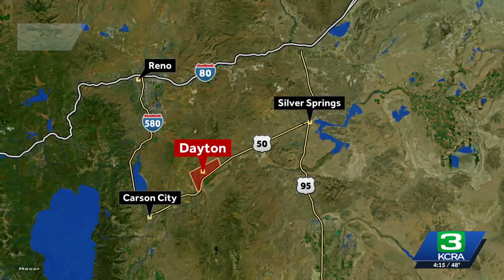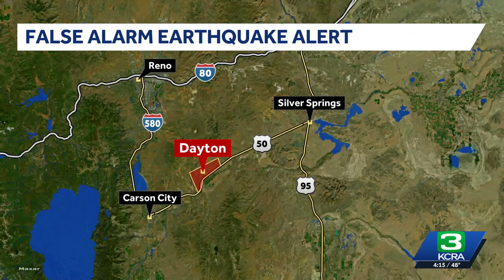ShakeAlert expert says Thursday's false alarm was the first of its kind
Dr. Angie Lux is a project scientist with the Berkeley Seismological Laboratory, which helped develop the MyShake app.   She told KCRA 3 News that the lab has a network of seismic sensors that go from Mexico to Canada on the West Coast. The stations send data to their system, which then tries to detect earthquakes that are happening in real time.   “We are still investigating what happened today and we don’t yet have any more information about that we can share about what happened,” she said about the false alarm.   Lux said that they were able to determine no quake happened after looking at an interface that reviews events generated by the system.   She said this was the first false alert of its kind after more than 170 successful ShakeAlerts that have gone out.

KCRA 3 is your home for California breaking news and weather. For your latest California news and weather